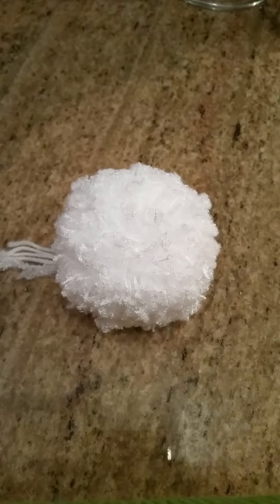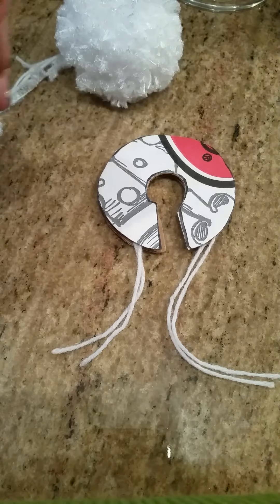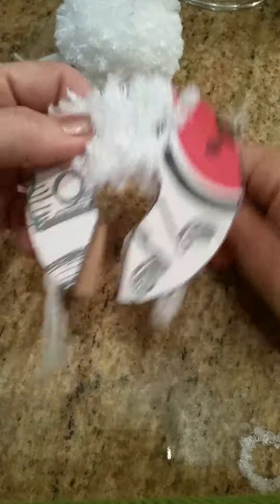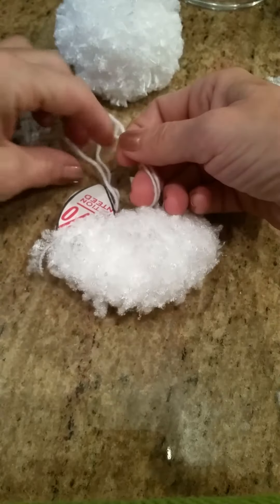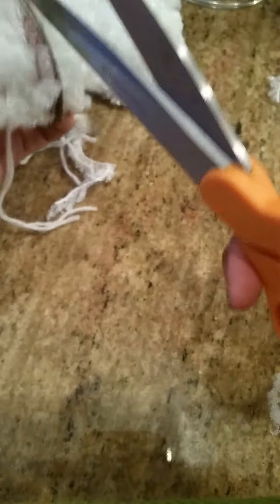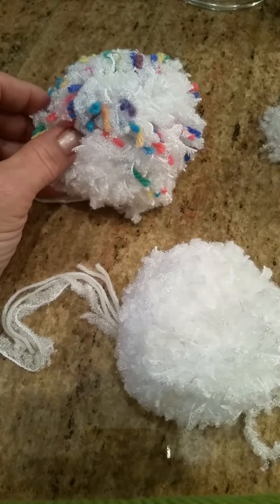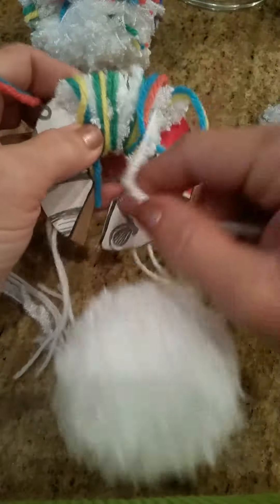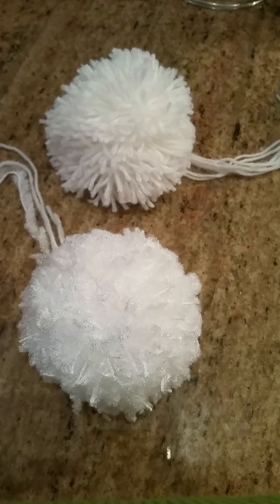How to make a pom pom that looks like a snowball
This Pom pom is made with pipsqueak yarn and make great accents for hats! :)